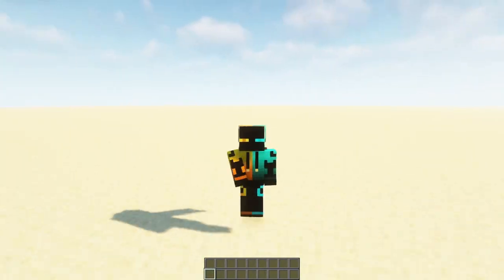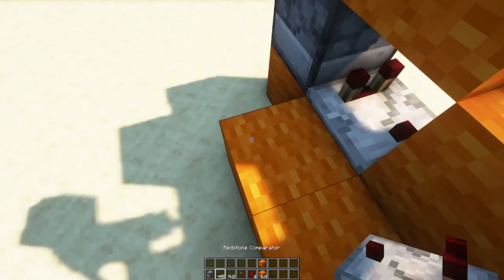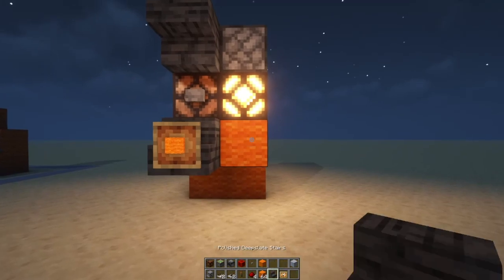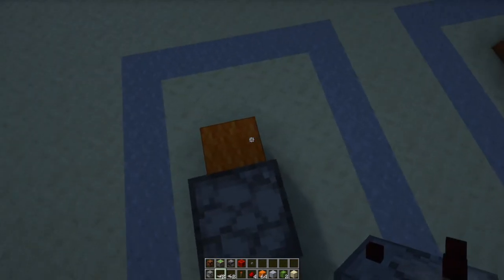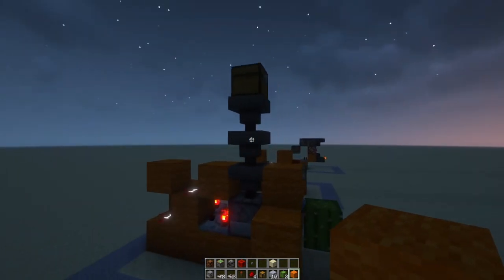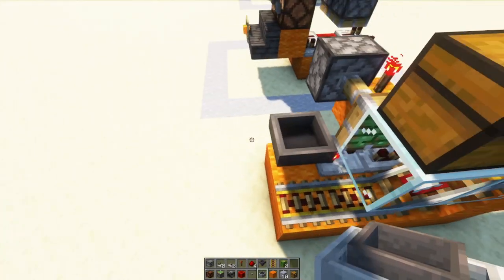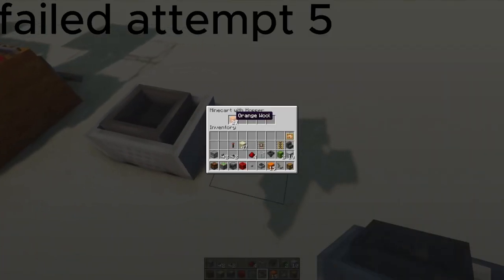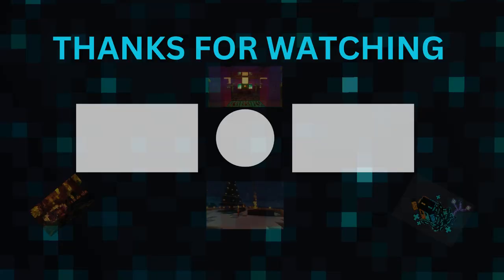Redstone that you might want to know how to build ( part 1 Minecraft java )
this is a series that will probably continue giving you more Redstone contraptions to build